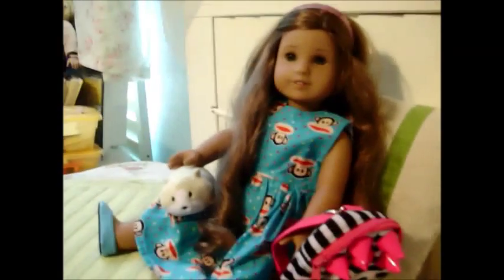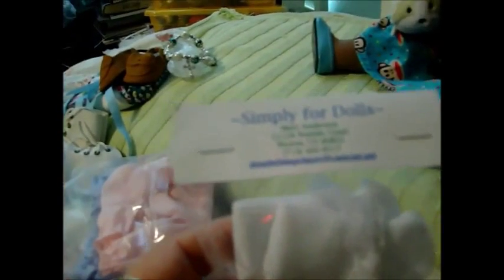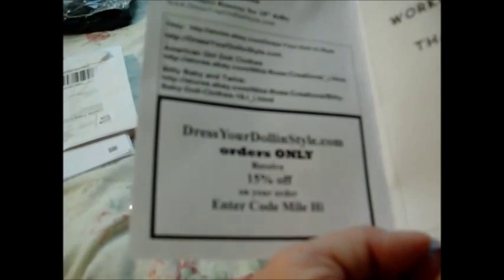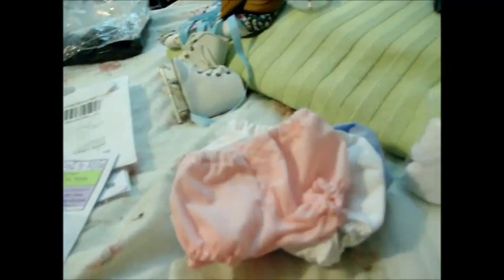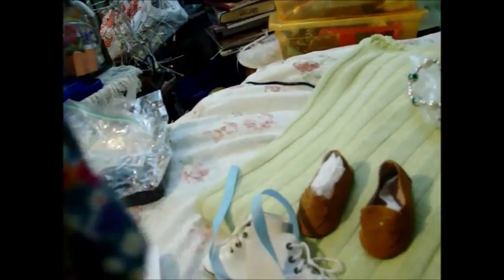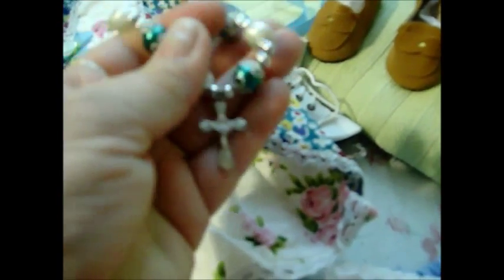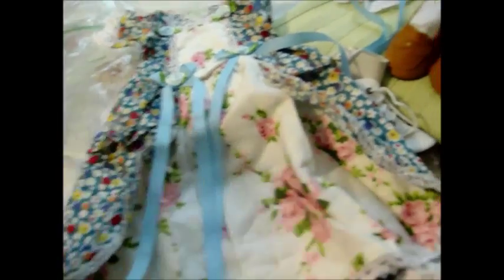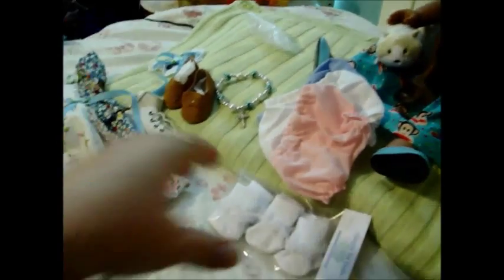Fashion Friday with Kanani & Cady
Welcome to a later edition of Fashion Friday. This week features two wonderful dolls; Kanani - whom you met up with earlier & Elizabeth Cady Stanton or Cady for short ^_^! So, enjoy.